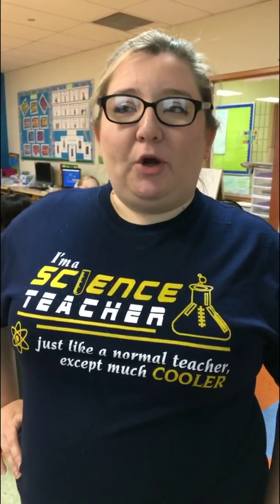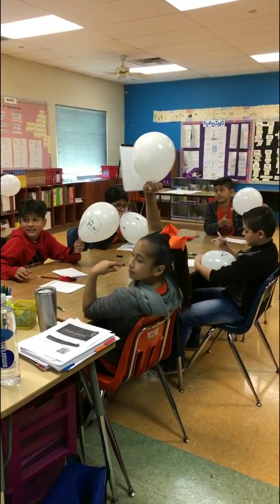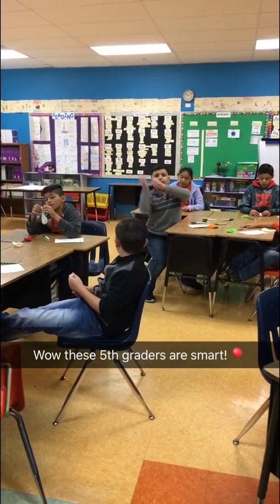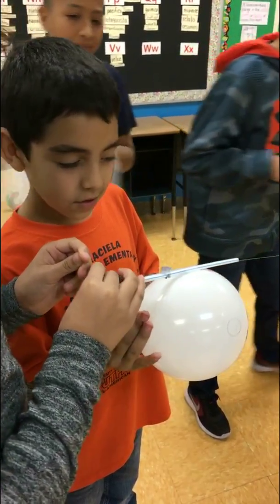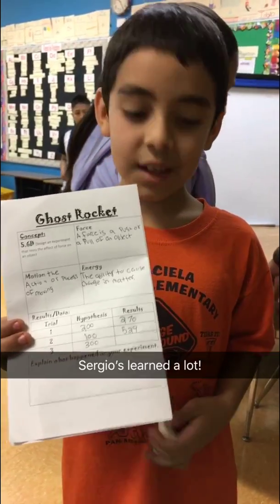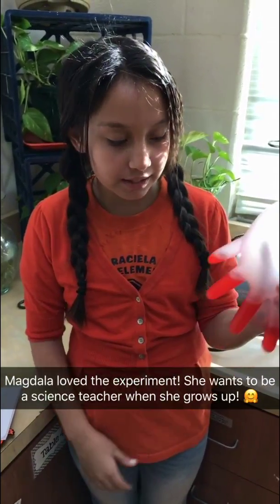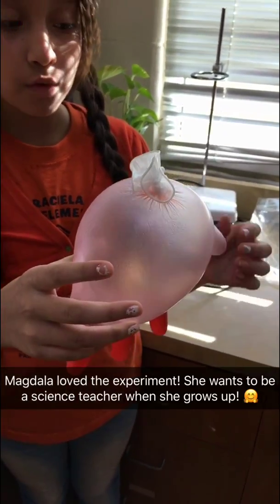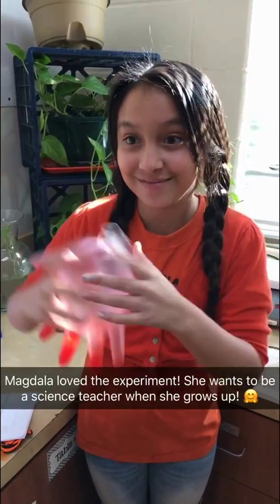Snap Story: Halloween-Themed Science Experiments at Garcia Elementary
Students at Garcia Elementary spent the day learning about different concepts in science though Halloween-themed experiments!